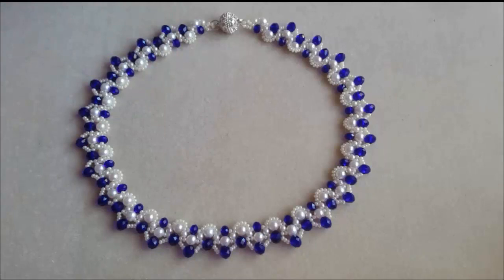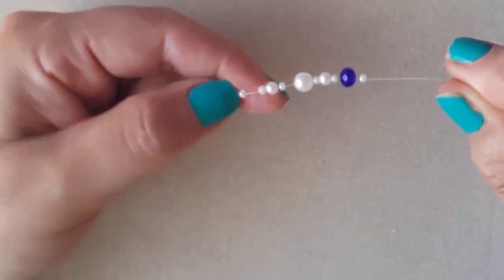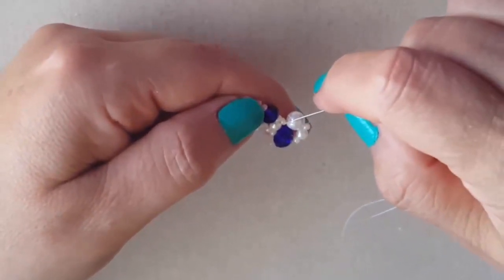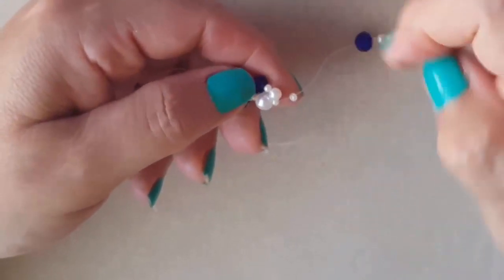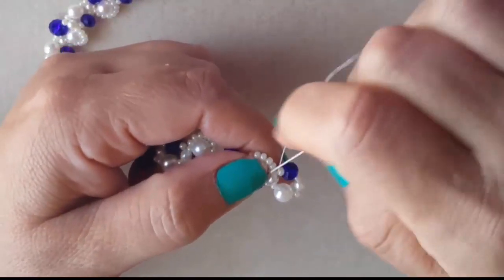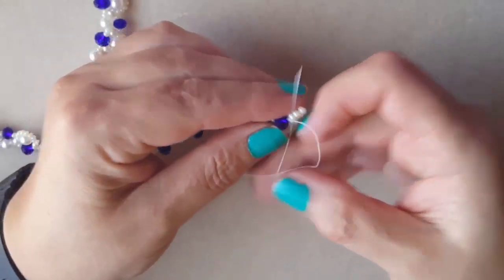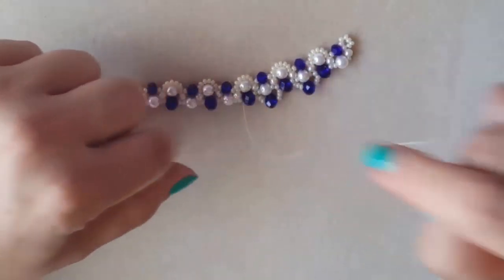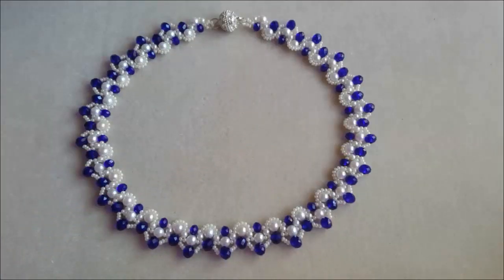SAPPHIRE NECKLACE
Hi friends today I am going to show you this beautiful and elegant necklace made with pearls and rondelles, I hope you like the video commenet and share it, thank so much.
MATERIALS YOU NEED:
46 Rondelles crystal facetes 8x6 mm in sapphire.
25 Rondelles crystal facetes 6x4 mm in sapphire.
49 Preciosa czech crystal pearls 6 mm in white.
49 preciosa czech crystal pealrs 4 mm in white.
8 grams miyuki seed beads 11/0 in cream pearl
4 Yards of wire fireline of o,15 mm in crystal.
A needle Nº 10.
A magnetic claps of strass 12 mm in silver and 2 jumprings of 5 mm.
Scissors and glue.
THIS VIDEOS IS MADE IN FULL FOR MYSELF